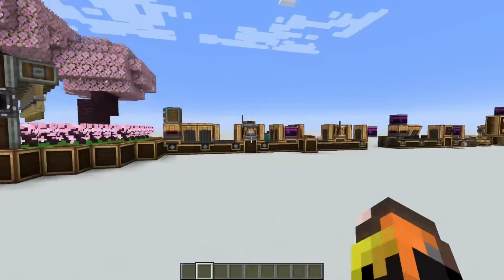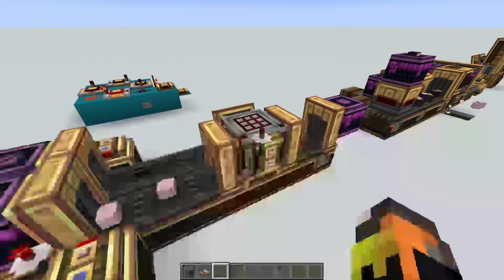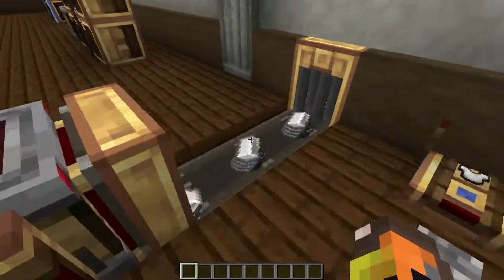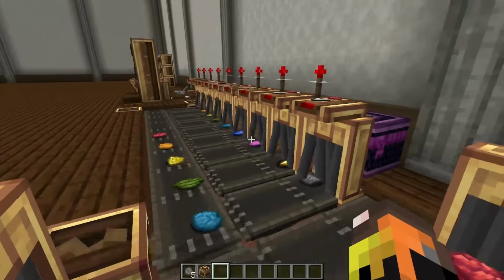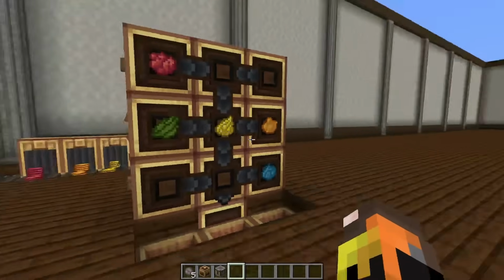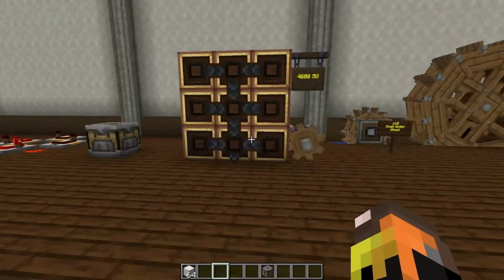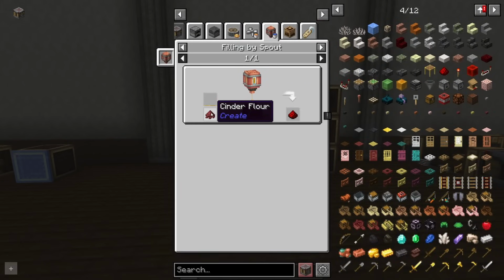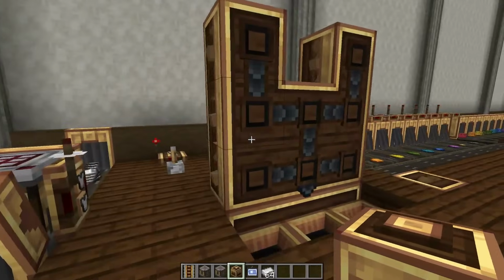Vanilla Auto Crafting Changes Everything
Auto crafting in Vanilla Minecraft... Who would have thought it would be possible!
Louie Zong - Pigeon, too! - 04 Feeding time
Louie Zong - Earth - 01 Living off the land
Louie Zong - Greenhouse - 04 Cycad conga